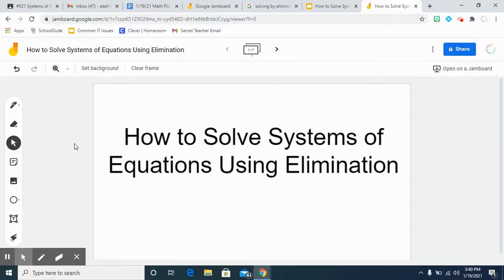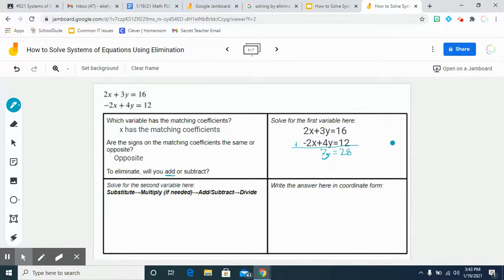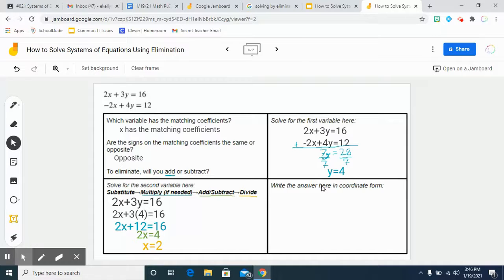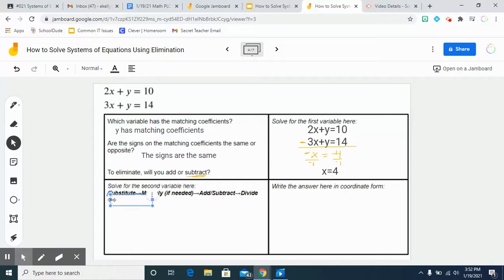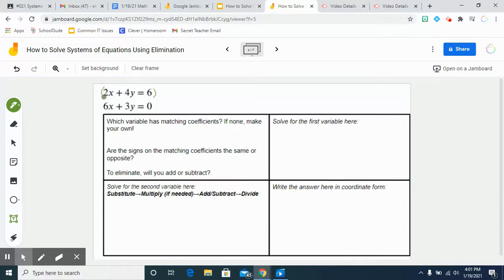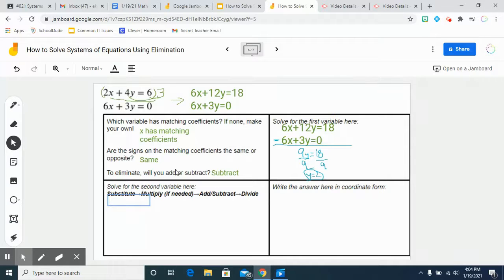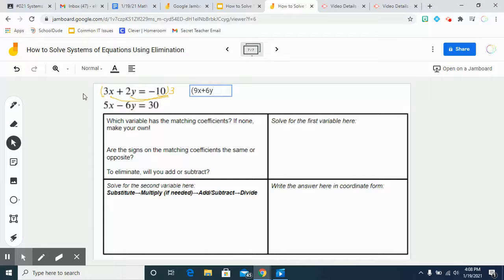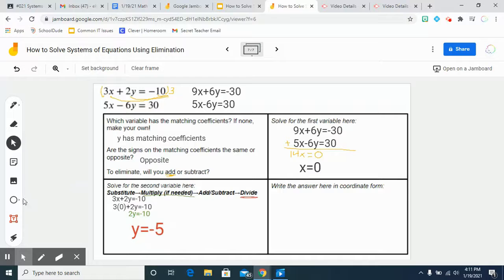Systems of Equations Review (Elimination)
00:00 Elimination with Addition and Subtraction
11:20 Elimination with Multiplication